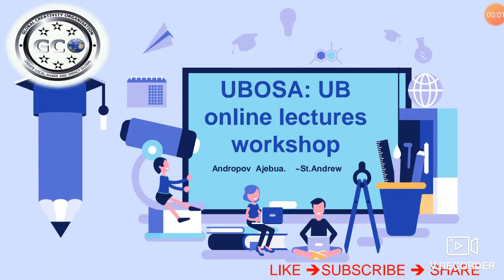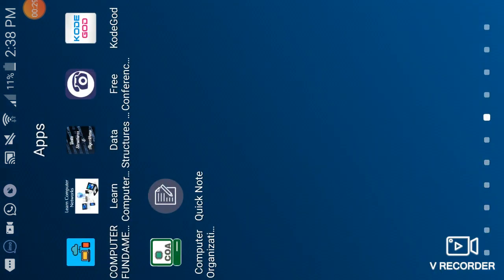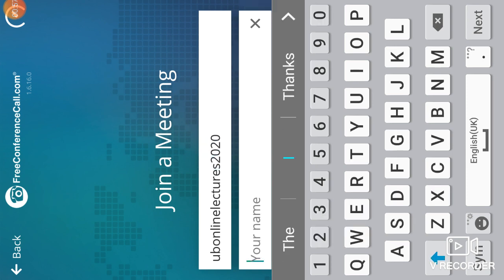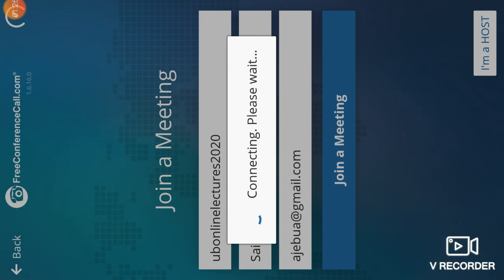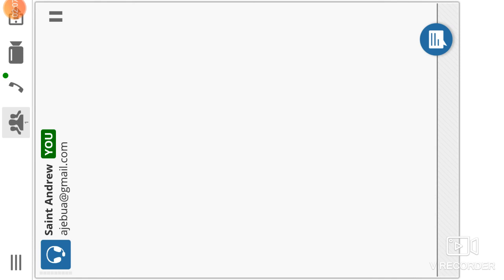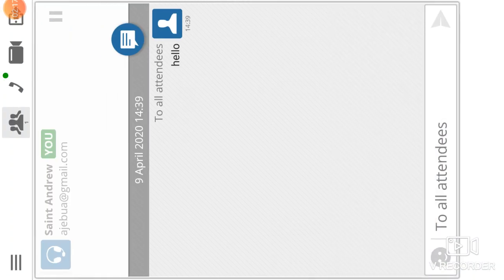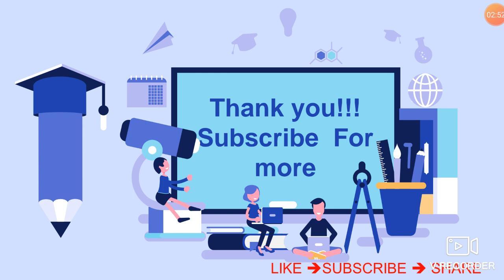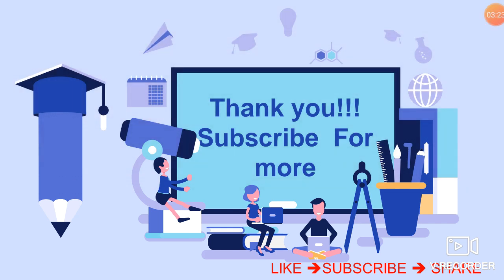ub online workshop Login demonstration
This video is to enable student of the university of Buea learn how to login to online lectures.